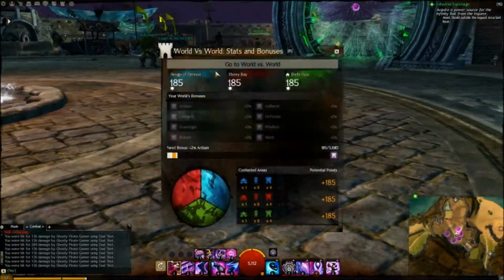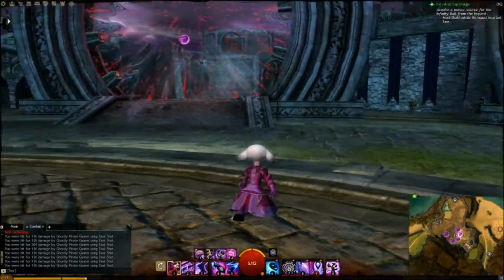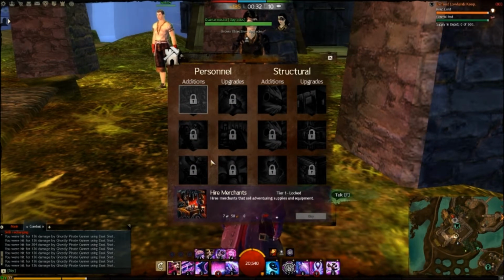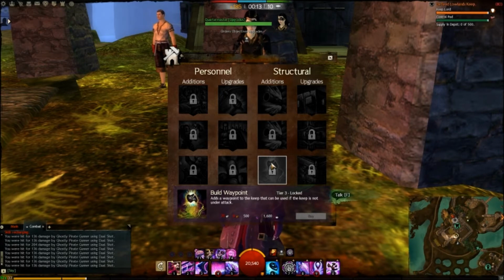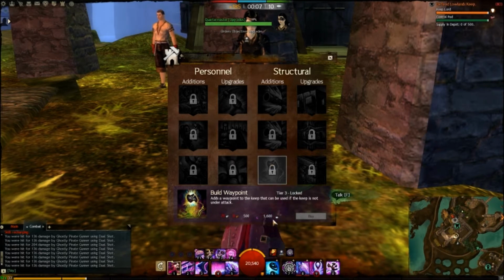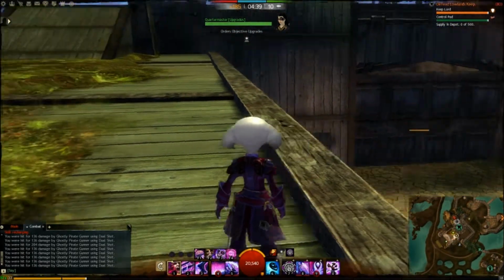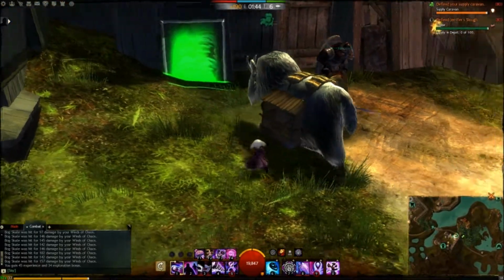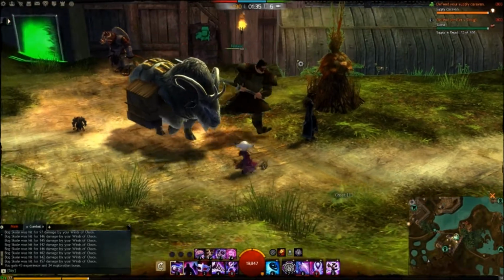World vs World Lowdown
Why does that guy keep yelling to build the flame ram?  What is a dolyak and why should I care?  These questions and more are sort of answered in this video!